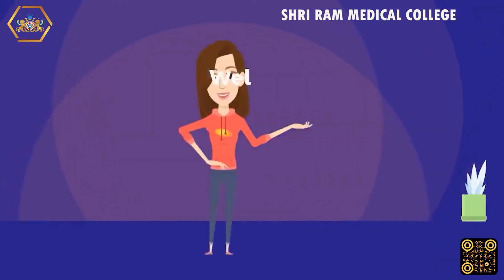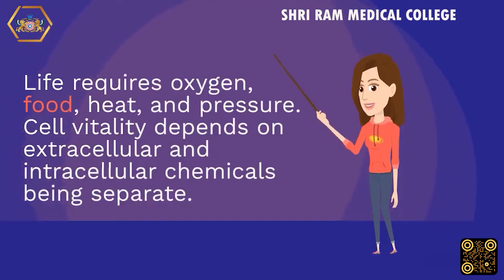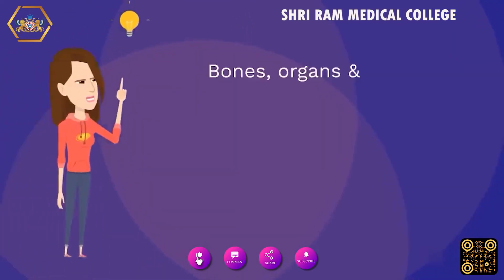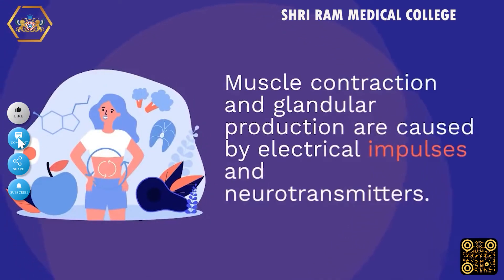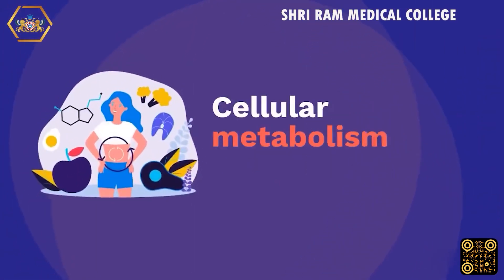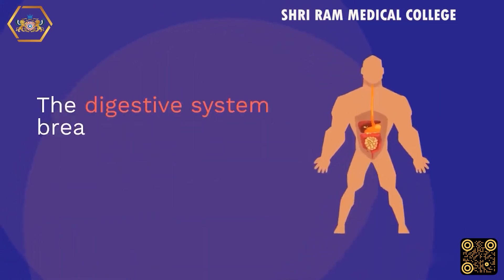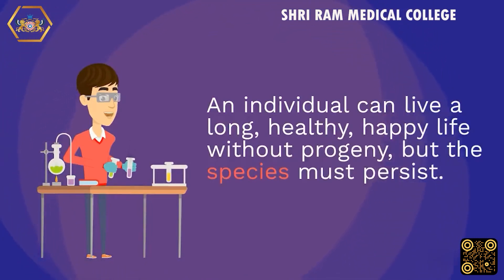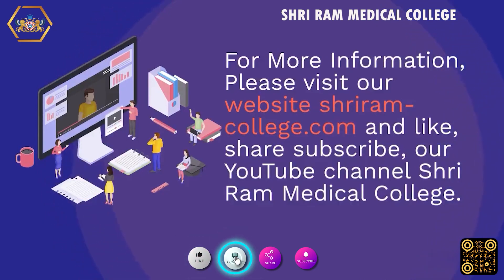An Introduction to the Human Body Systems: Overview, Anatomy & Functions || Shri Ram Medical College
Humans have billions of cells, tissues, organs, and systems.
Cells make up all living things, from single-celled plants to multibillion-celled mammals. One fertilised cell becomes the human body.
An adult body has 100 trillion cells. Organs are specialised tissue groups.
An organ system performs complex physiological activities.
Muscular, neurological, endocrine, cardiovascular, lymphatic, respiratory, digestive, urinary, and reproductive systems.
Physiological and psychological body functions. Homeostasis, a stable internal environment, is vital to survival.
Reproduction, growth, differentiation, respiration, digesting, and excretion are human life processes.
Life requires oxygen, food, heat, and pressure.
Cell vitality depends on extracellular and intracellular chemicals being separate. Cell membrane transport involves diffusion, osmosis, filtration, active transport, endocytosis, and exocytosis.
Cell division creates growth, repair, and replacement cells. Mitosis replicates somatic cells (not gametes). Meiosis halved chromosomes to form egg and sperm cells. CYTOKINESIS splits cytoplasm.
We're backboned vertebrates. Bones, cartilage, ligaments, and tendons make about 20% of body weight.

Live bones metabolism oxygen and waste. Active tissues consume nutrients, demand blood, and remodel when stressed.
Bone is compact and porous. Three cell types regulate bone homeostasis. Osteoblasts make bone, osteoclasts dissolve it, and osteocytes mature it. Osteoblasts and osteoclasts rebuild bone.
Muscles have fibres. Bones, organs, and arteries' muscles move. Muscle contractions move the body. Cilia, sperm flagella, and amoeboid WBC motility are exceptions. Joints, bones, and skeletal muscles produce walking and running. Face, eyes, and breathing are controlled by skeletal muscles.
Neurons control, regulate, and communicate. Thought, learning, and memory are controlled. Nerves and hormones govern homeostasis. Nervous system receptors connect us to the outside and inside. Brain, spinal cord, nerves, and ganglia comprise the nervous system. Nerve, blood, and connective tissue. They operate the nervous system.
Endocrine and nervous systems control body function. Muscle contraction and glandular production are caused by electrical impulses and neurotransmitters. Growth, development, and metabolism are affected by hormones. The circulatory system consists of Heart, arteries, veins, and capillaries. The heart pumps blood in a closed circuit of vessels.

As in adults, embryos need blood circulation for homeostasis and a healthy cellular environment. As a result, the cardiovascular system matures before any other important organ. Four weeks after conception, the primitive heart beats regularly.
Lymphatic system has 3 functions. Recirculating interstitial fluid. Return of 90% capillary fluid. 10% of interstitial fluid is lost. Small protein molecules "leak" through capillary walls, increasing osmotic pressure. This reduces fluid return to capillaries, allowing tissue spaces to fill with fluid. Blood volume, blood pressure, and tissue fluid volume decline, creating edoema (swelling). Lymph capillaries return fluid and proteins to veins. Lymph fills lymph capillaries. The lymphatic system absorbs and distributes digestive system fats and fat-soluble vitamins to veins. Small intestine mucosa has villi. Blood and lymph capillaries line each villus. Blood capillaries aren't absorbed by lacteals. Milky-looking chyle is high-fat lacteal lymph.
The respiratory system's functions go beyond breathing. Cellular metabolism requires oxygen. Respiratory and circulatory systems give oxygen and remove waste. It's pH-balancing.

Oxygen and carbon dioxide are exchanged during respiration. Every 3 to 5 seconds, nerve impulses move air into and out of the lungs. Lungs help blood exchange gases. Blood carries gases between cells. Internal respiration involves blood-cell gas exchange. Cellular metabolism or respiration uses oxygen.
The digestive system breaks down food into chemicals the body's cells can absorb. Food is broken down to absorbable molecules and garbage is eliminated. The digestive tract consist of  Mouth, oesophagus, stomach, small intestine, large intestine. Mouth accessories include tongue and teeth.

Join Shri Ram Medical College’s Bachelor of vocation and Master of Vocations in various Paramedical domain and Take the First Step Toward a Successful Career in Hospitals.

We are here to assist you in launching your medical career.

Shri Ram Medical College – Nurturing next generation of healthcare leaders & offers all  paramedical, Pharmacy, Nursing & Yoga Sciences courses at competitive fee & helps in 100% placement assistance. Admission Open.